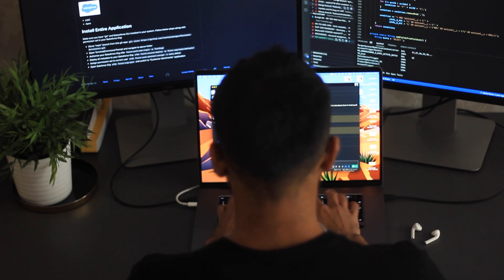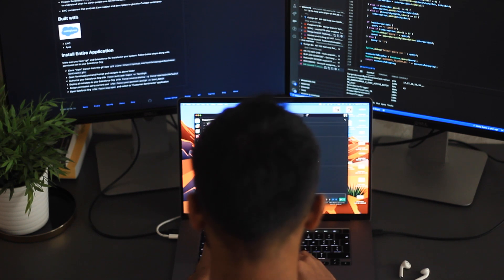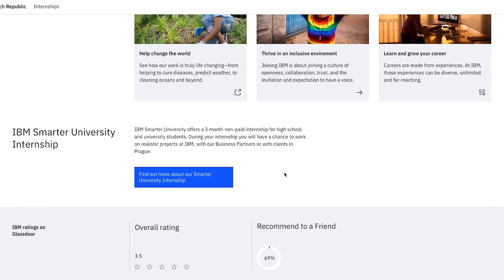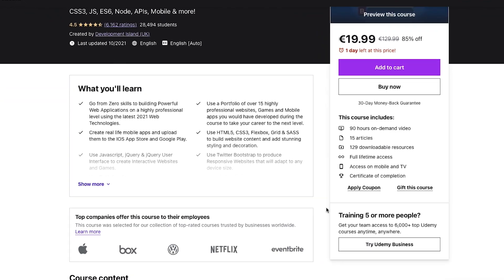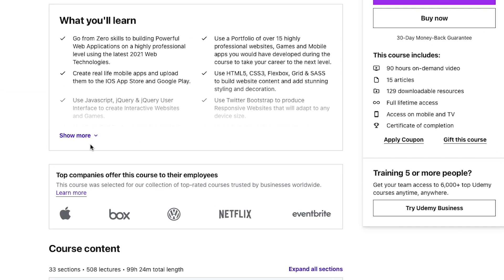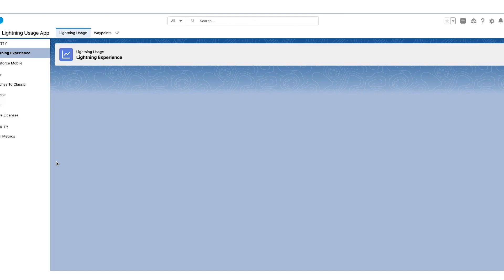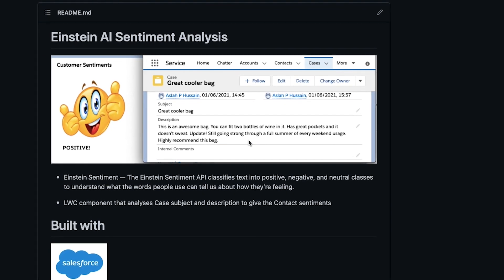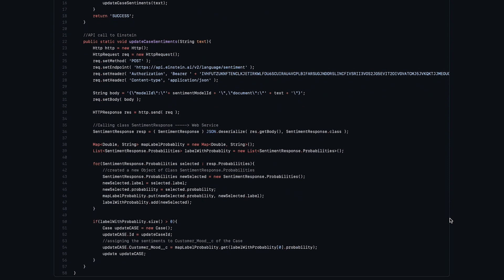How I Got My First Software Engineering Job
This is my story about how I got my first Software Engineering job and also some of the steps I took along the way. The process is the best part and I hope to inspire some of you to begin your journey or follow some of the steps I did!

Here are some of the resources that I mentioned in the video to get you started!